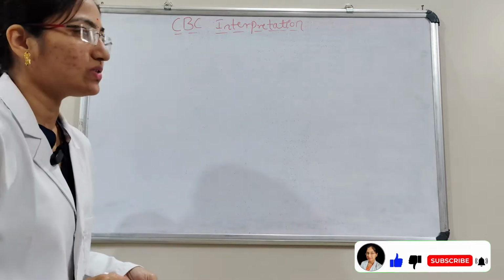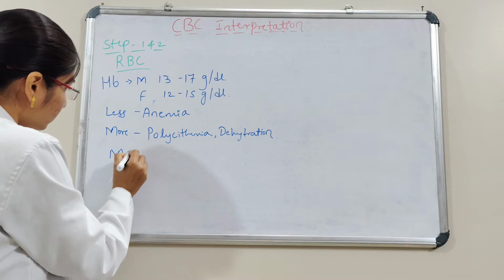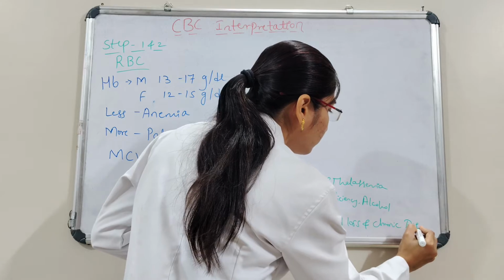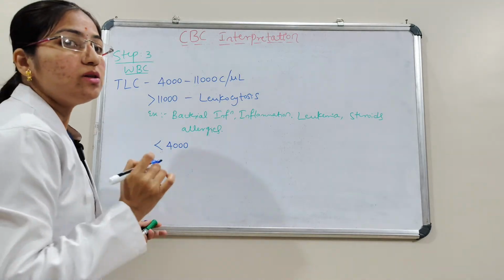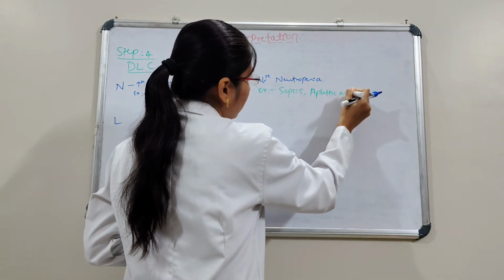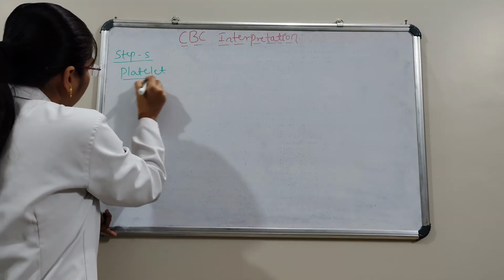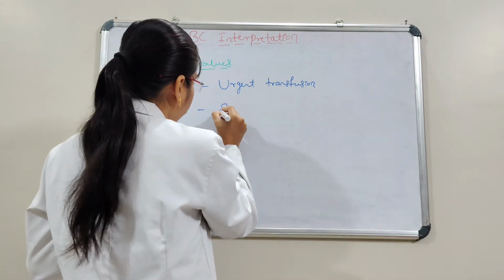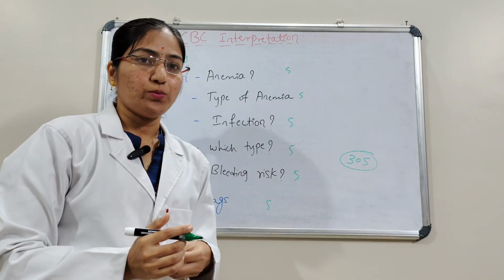Complete Blood Count |CBC | How to read CBC Report | CBC Interpretation | CBC Test in detail explain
Complete Blood Count | CBC | How to read CBC Report | CBC Interpretation | How to read CBC report with in minutes | CBC Test in detail explain